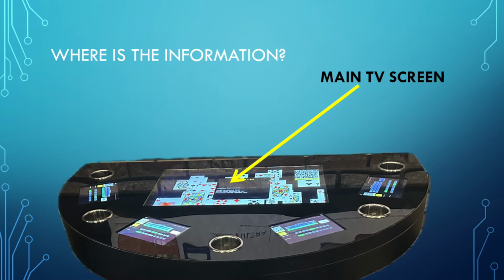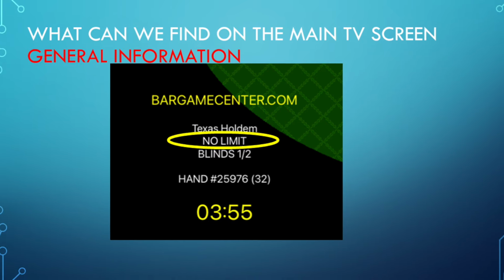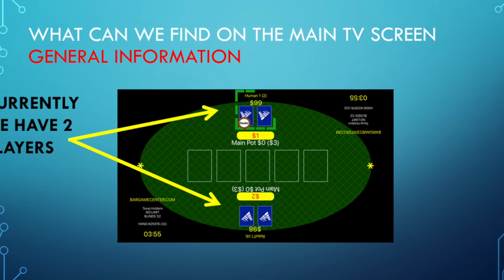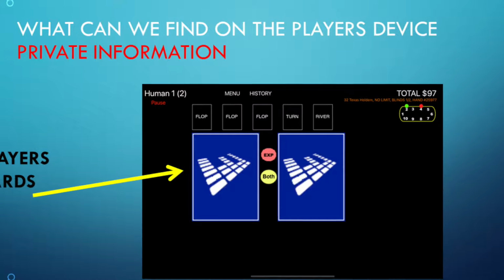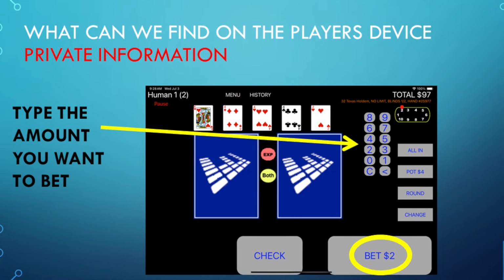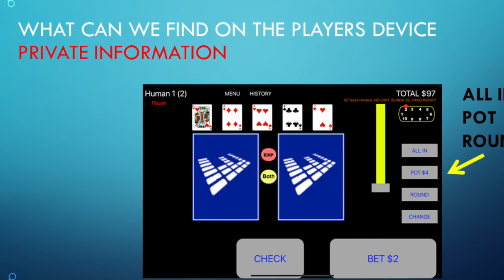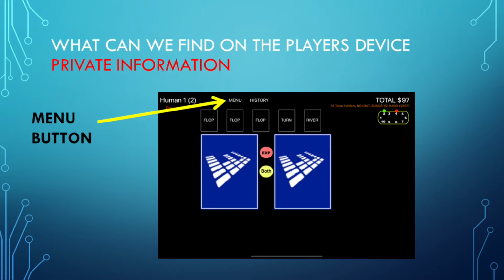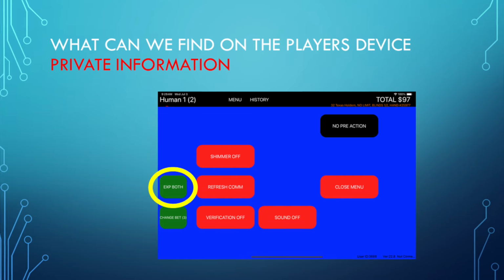How to play poker on a digital game table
Digital game table for bars - In this video we show how to play poker on a digital poker table, where to look for the information and how to act when its your turn